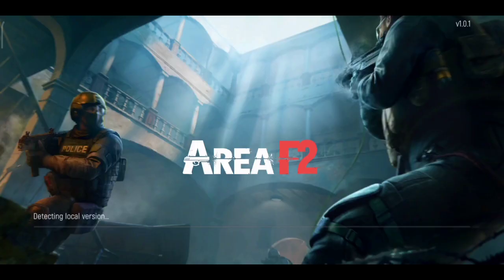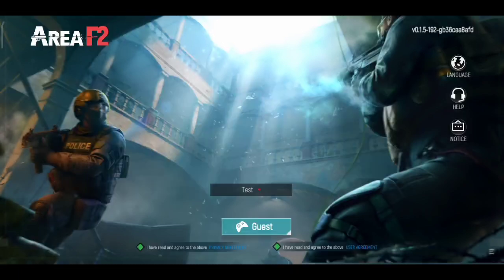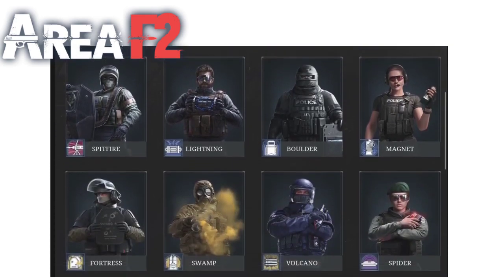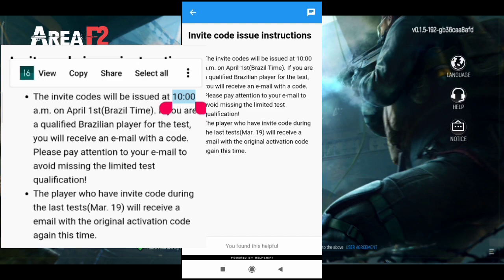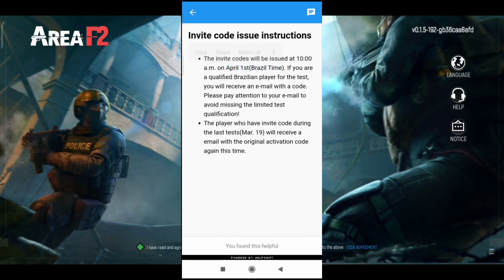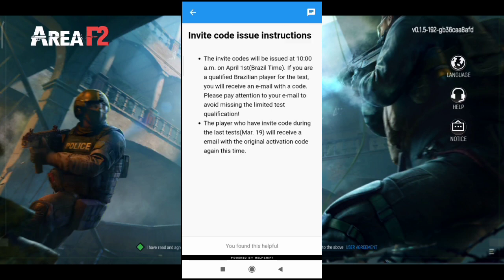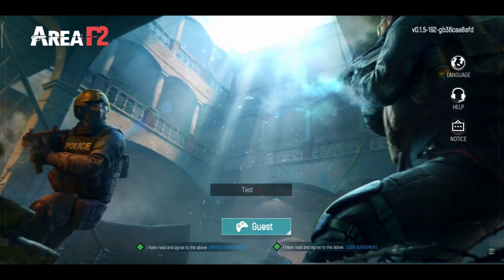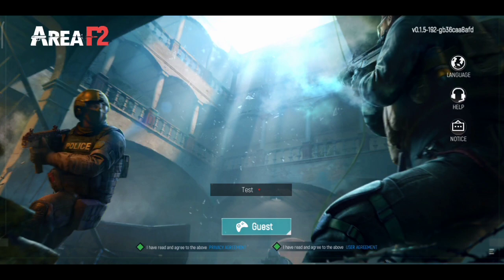Area F2 | how to get invitation code and the game requirements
Omega Legends, Trying to push the game to absolutely limit. This game still has a lot to offer,

I decided to play various games to encourage mobile gaming communities, trying new games and not get stuck in one game.

This is Omega Legends a Game similar to Apex Legends which is well known in Pc , I do love this game and I'm still going to support it, this game might be a spark right now, but soon enough it'll become a fire, and of course It was fun making this video, see you the next one.